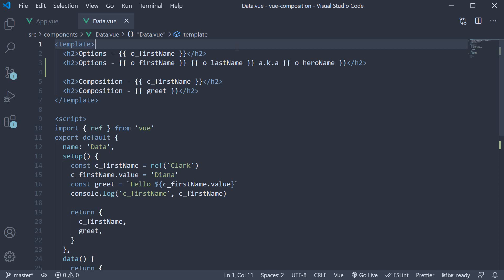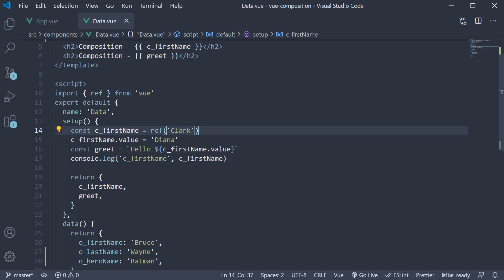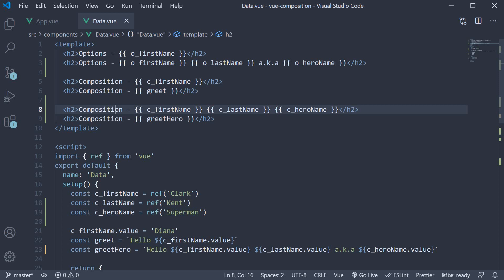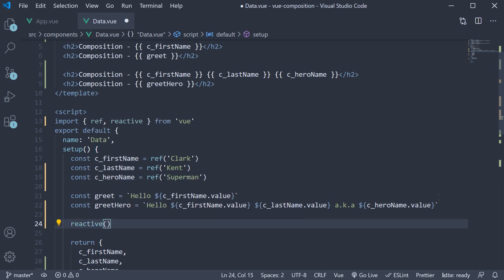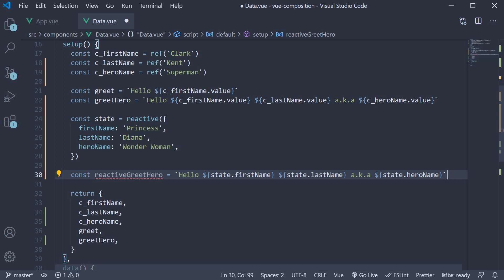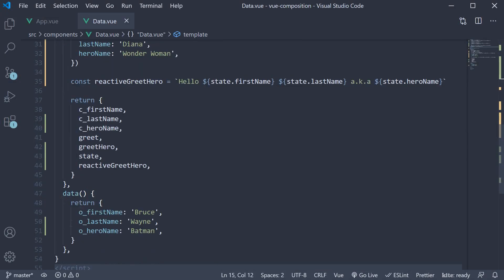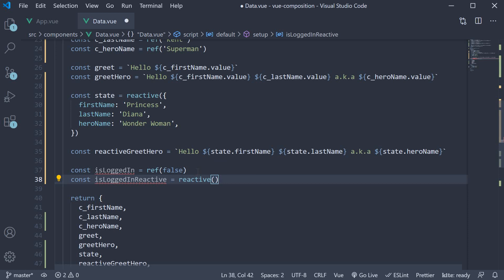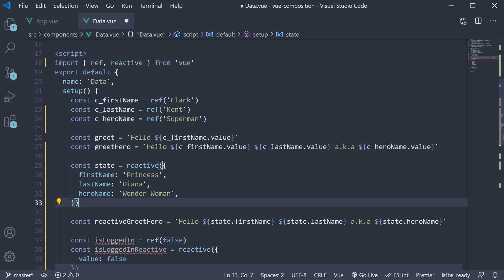Vue JS 3 Tutorial - 53 - Replacing data with reactive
Replacing data with reactive in Vue JS 3